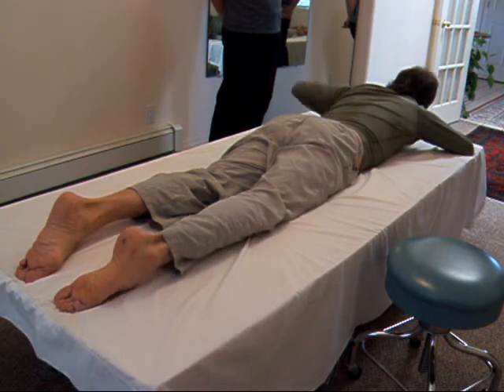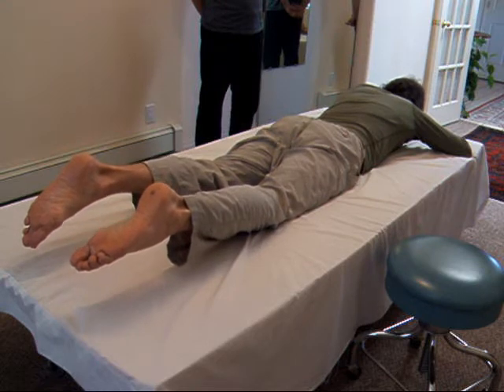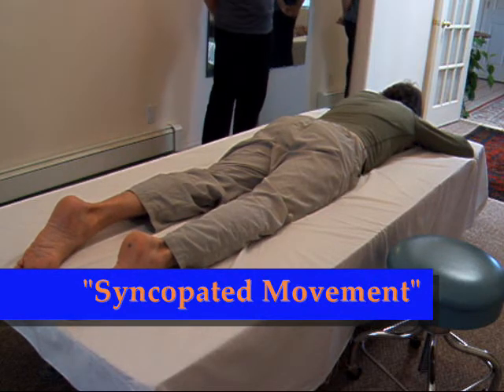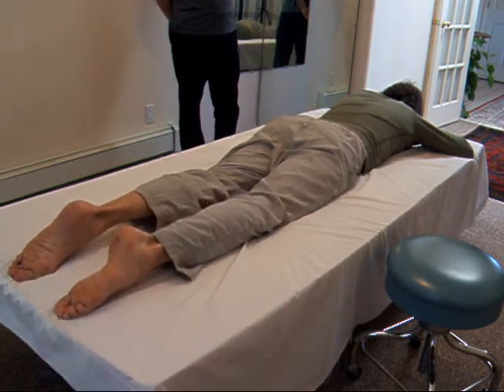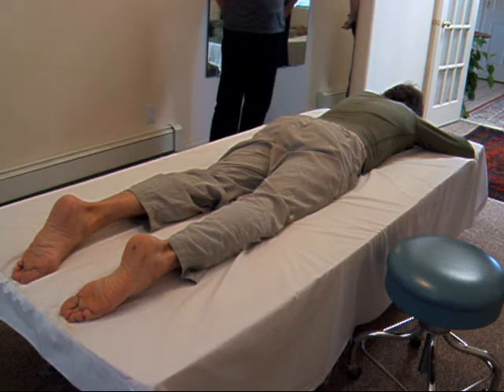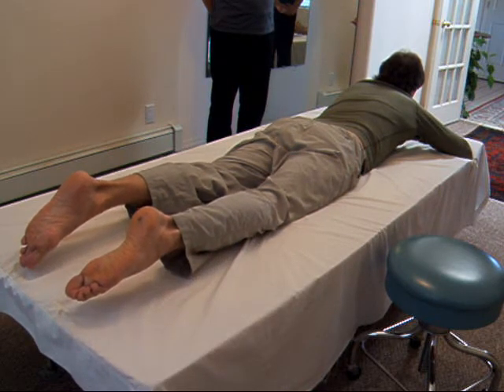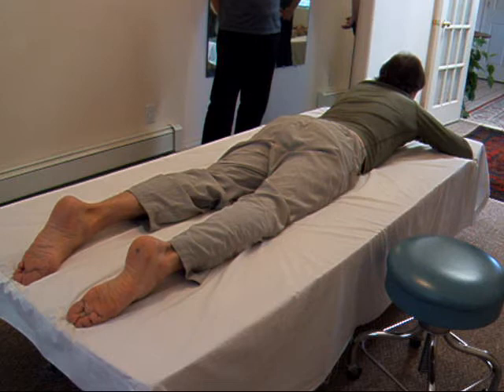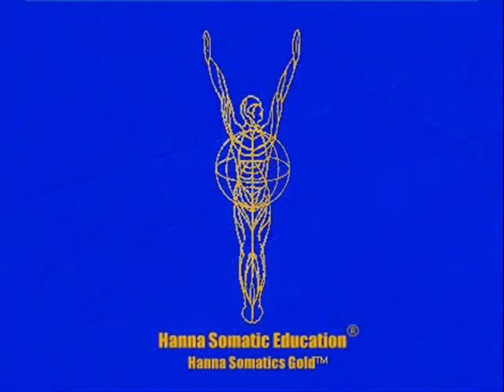Psoas Muscles | Core Integration | The Dolphin, Part II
The more intricate and integrative part of The Dolphin, this exercise integrates psoas muscle movements with forward and backward movements of the trunk.

It works best either if you've had a clinical session or if you've prepared yourself with the program, Free Your Psoas -- An Integrated Program to Free and Integrate the Core Movers and Stabilizers of the Body -- a nine-exercise program that uses The Pandicular Response (search term for the box, at top).

Pandiculation works better than stretching -- easier, more comfortable, and more effective.

READ:
Your Psoas Muscles -- Healthy and Unhealthy -- and How To Get Them Healthy